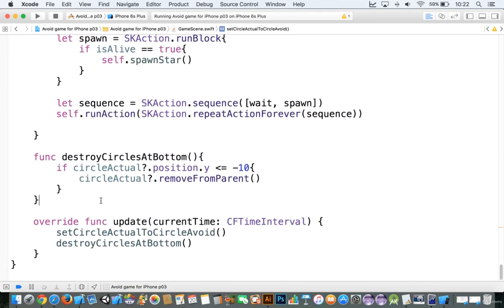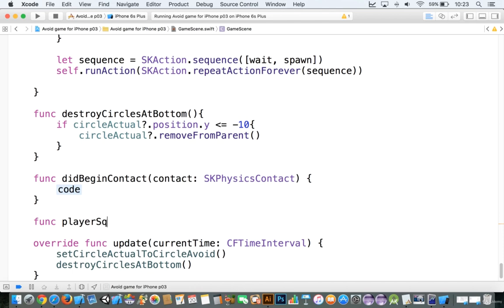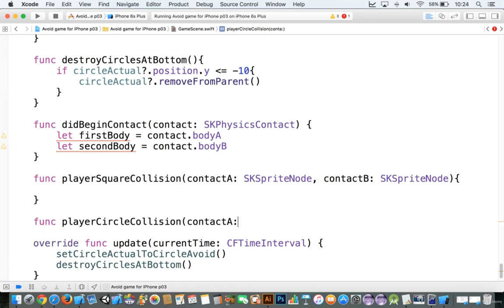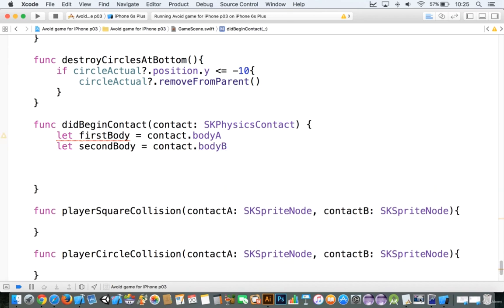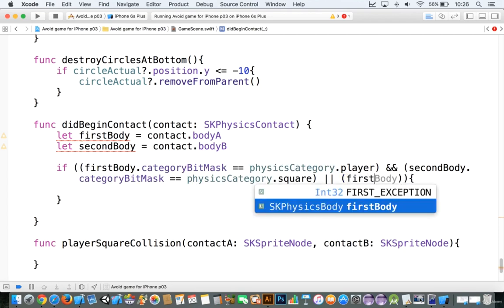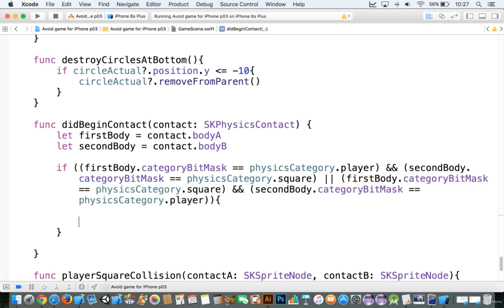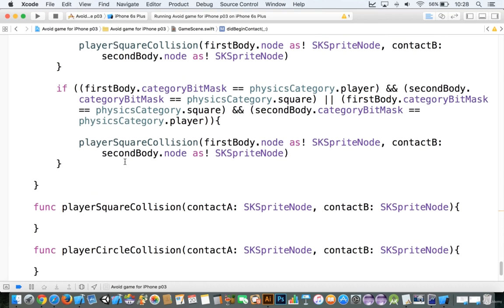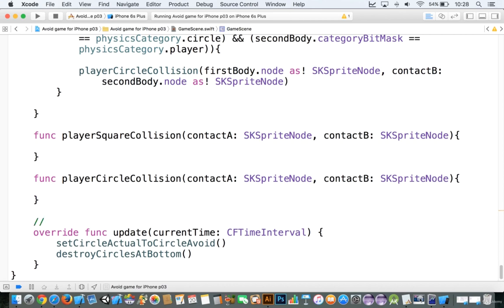Construct 2 Recreations for the iPhone (10 Setting up the physics part 1)